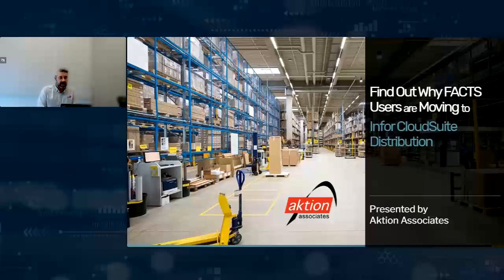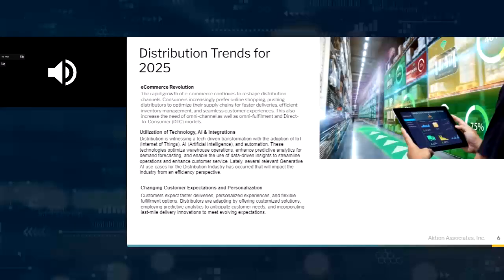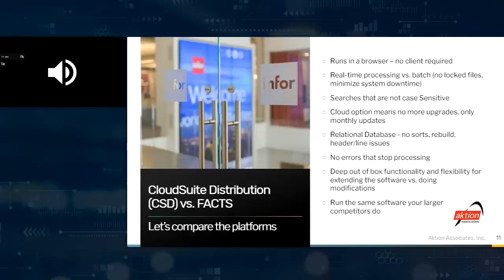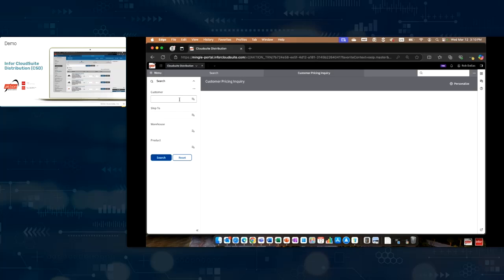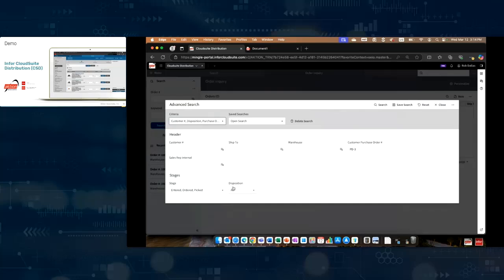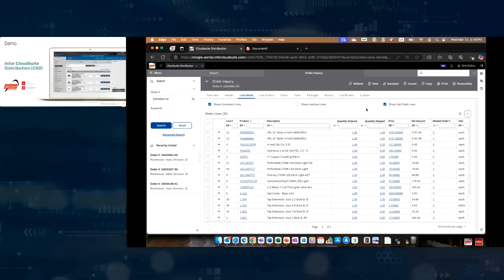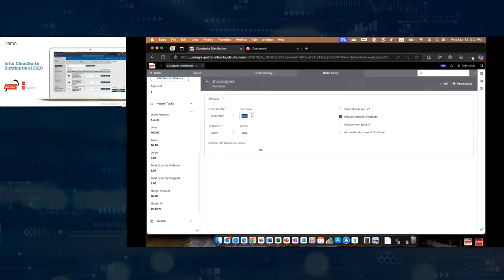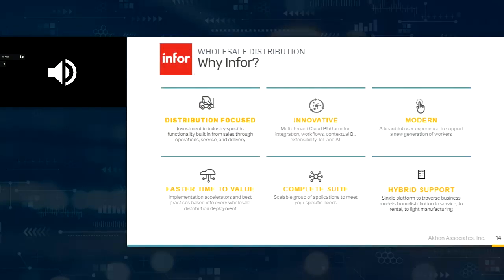Infor FACTS ERP Upgrade to Infor CloudSuite Distribution Overview